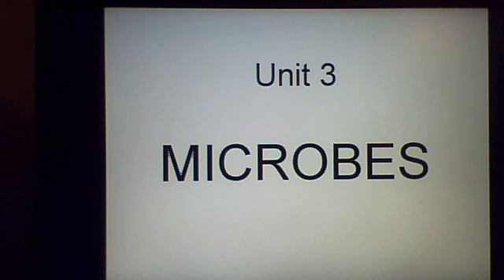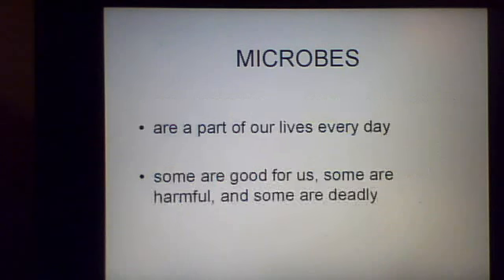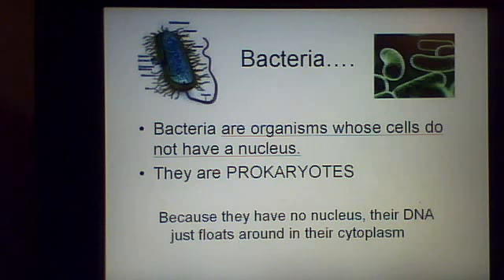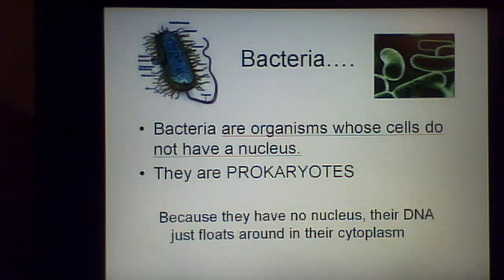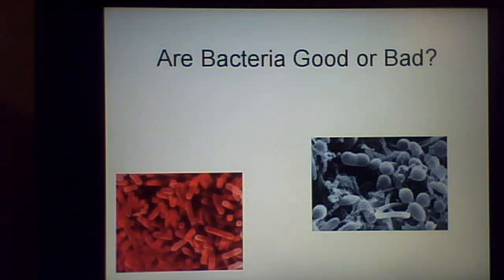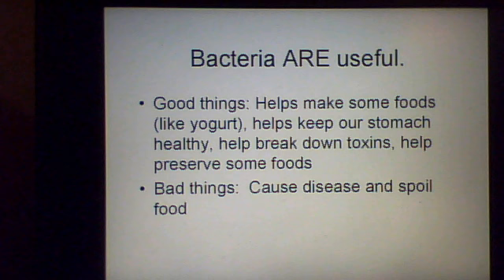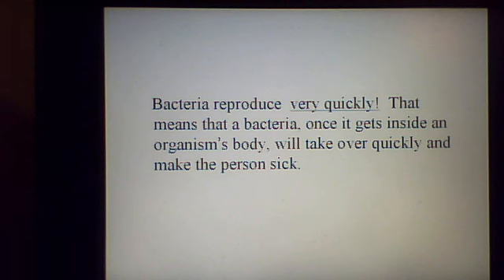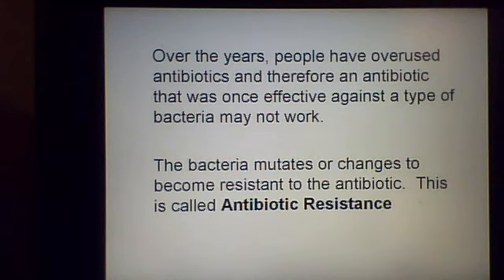Bacteria Video from November 18, 2012 11:25 PM